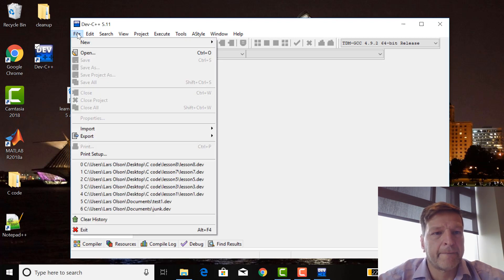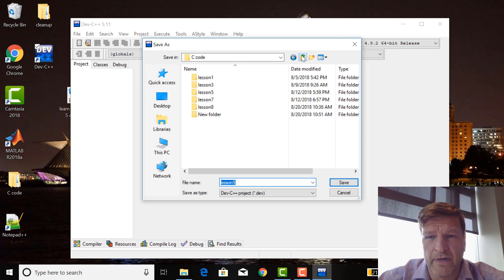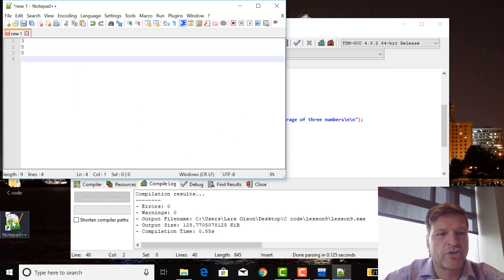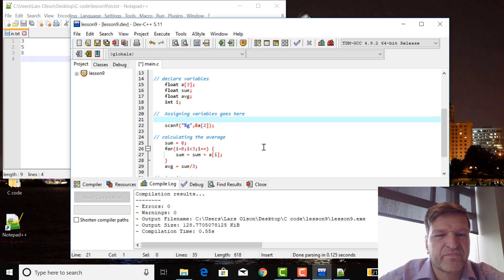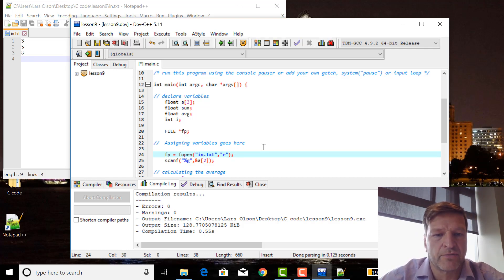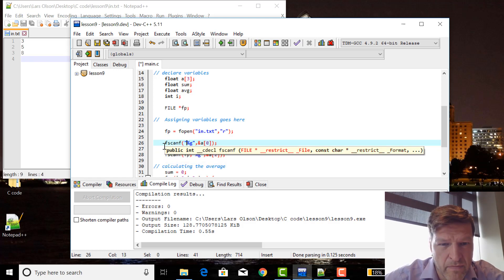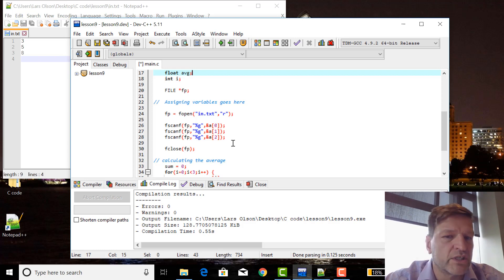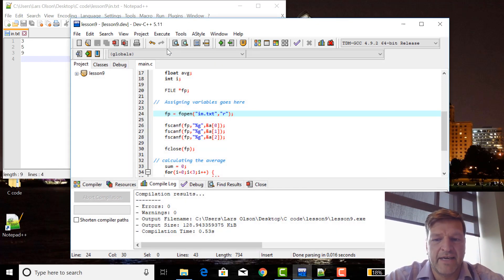LEARN C lesson 9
Using a file to input data